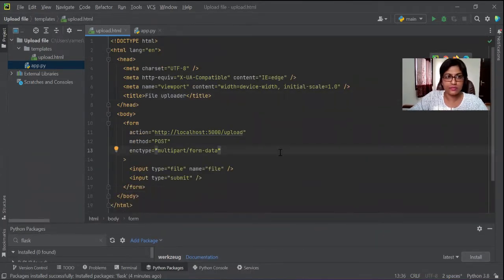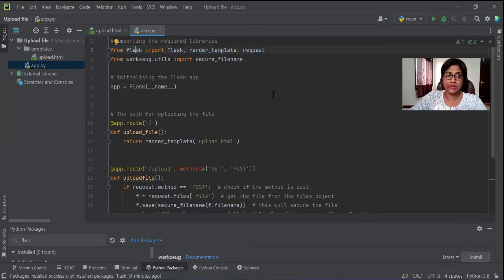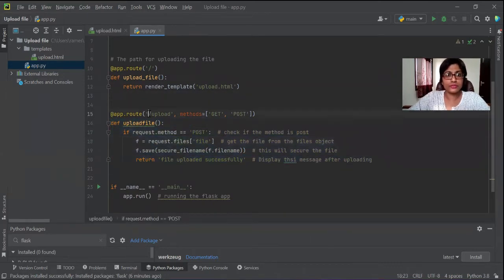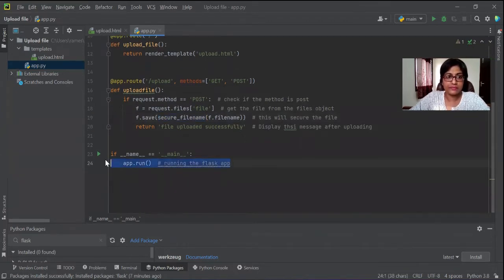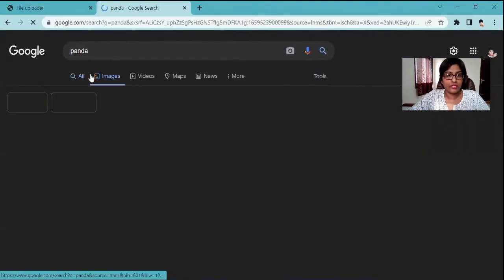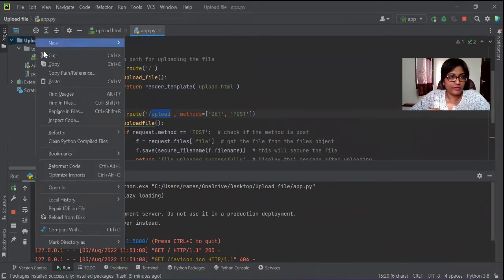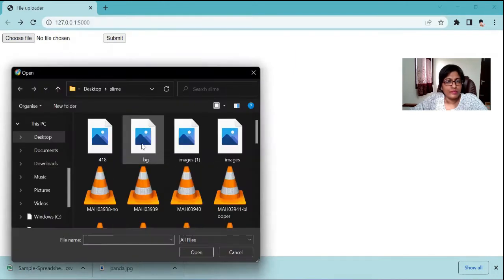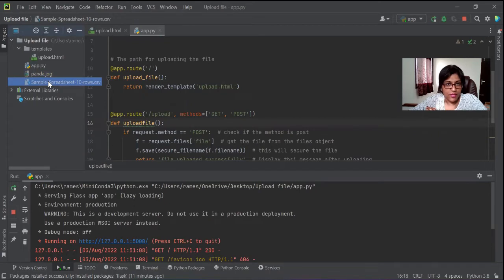Flask Tutorial Web Development with Python | Flask API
In this video, I have explained about a framework called Flask API which helps to create Web API to upload files.

Cast
STARRING: Priyaa
Demonstration: Priyaa
Script: Priyaa
Video Editor: Priyaa